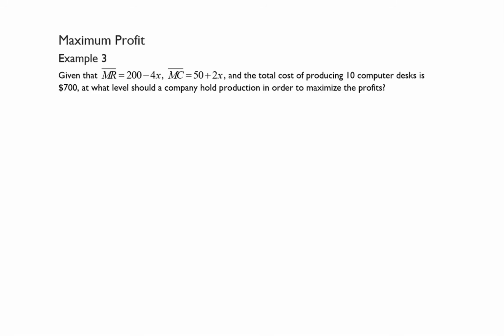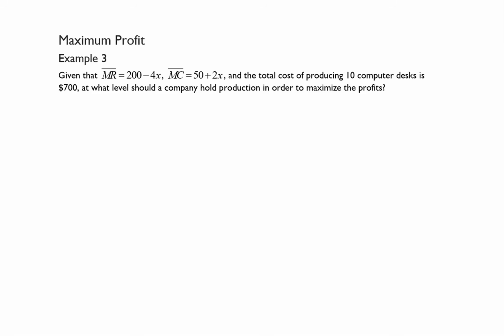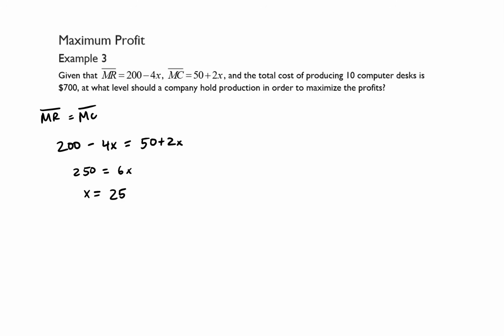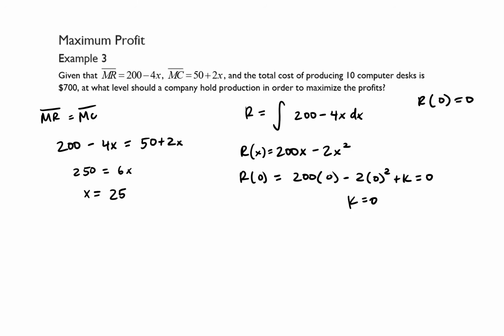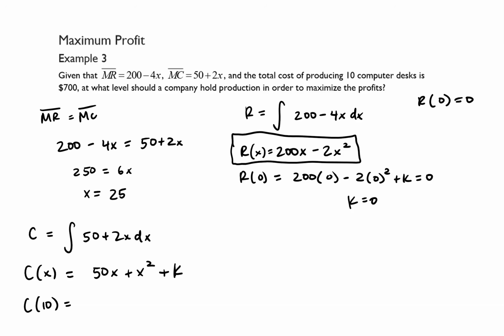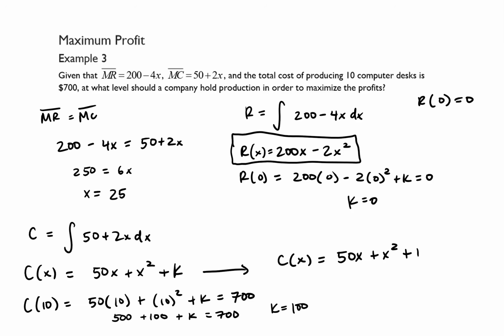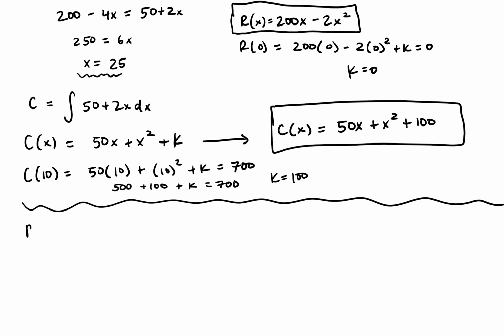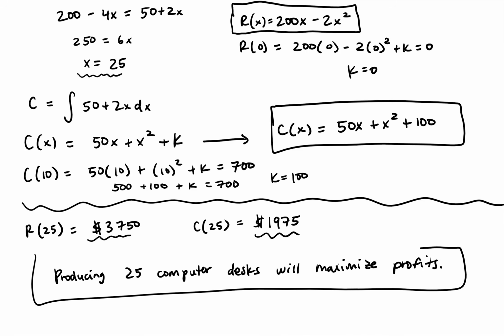Applications of the Indefinite Integral in Business and Economics Part 2